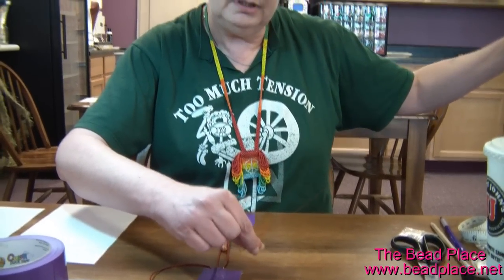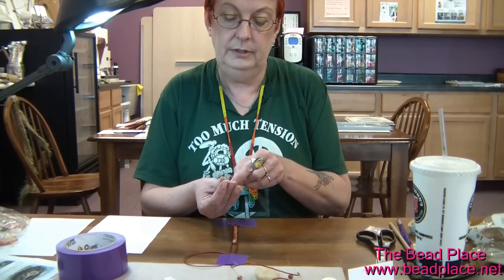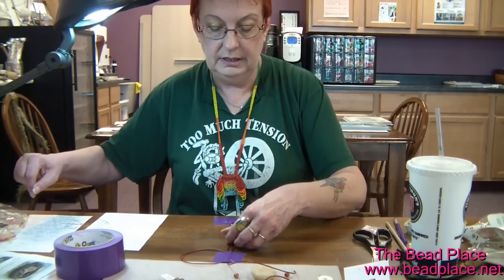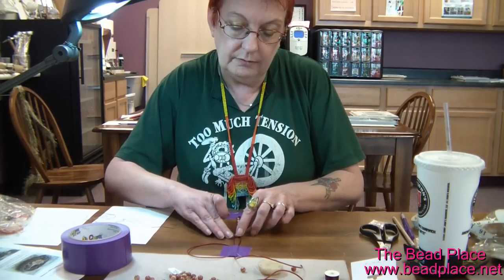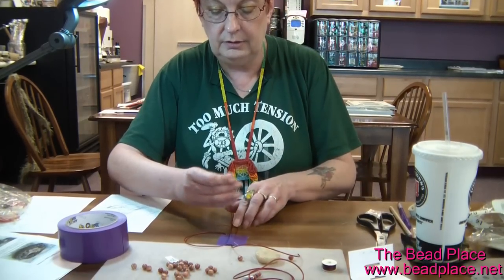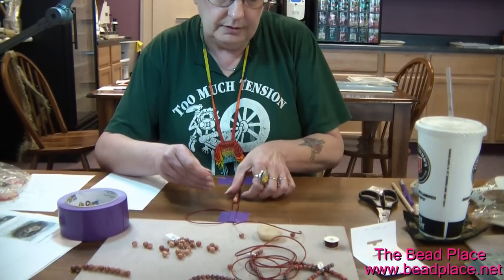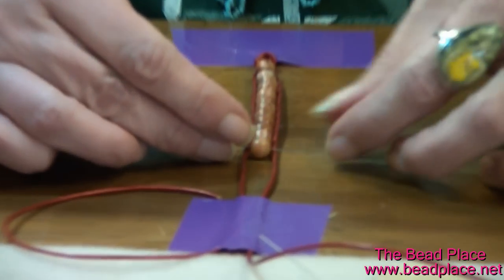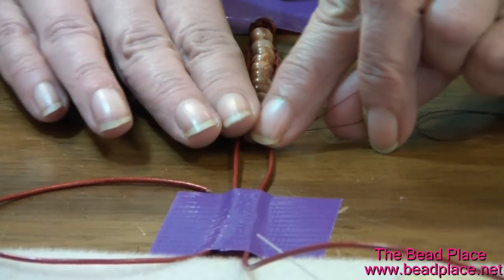Urban Wrap Around Bracelet by The Bead Place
Expert Jewelry Making Instructor, Bridgette Saunders, demonstrates how to add beads when making "wrap around" leather bracelets that are so popular.